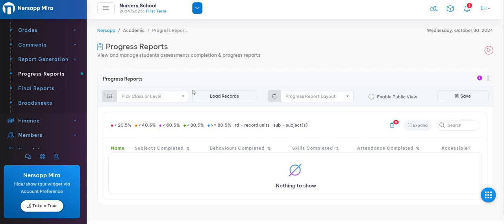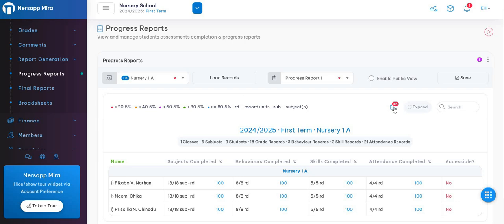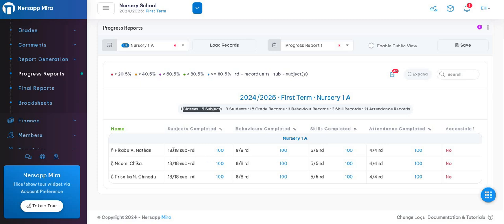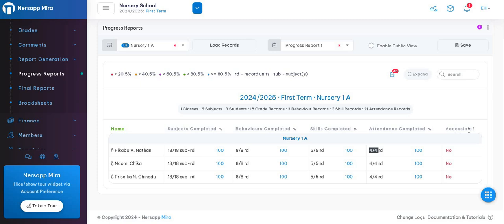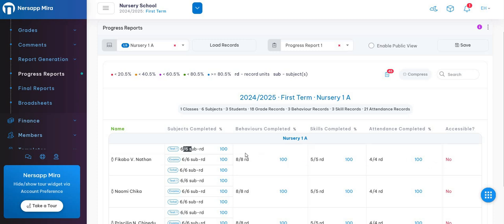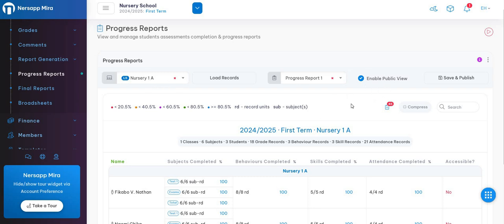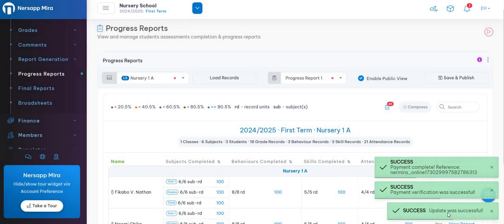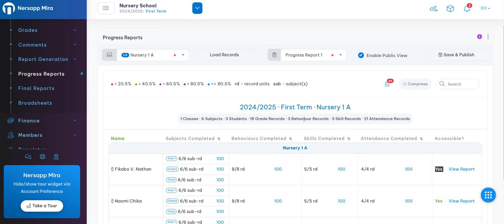Activating Progress Reports for a Class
Africa's Leading Free School Management System Software - Activating Progress Reports for a Class